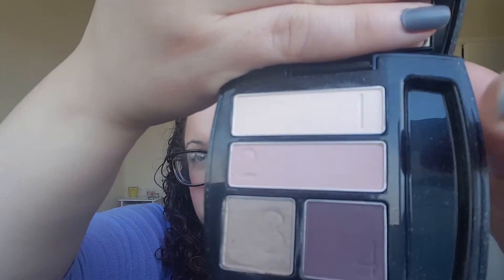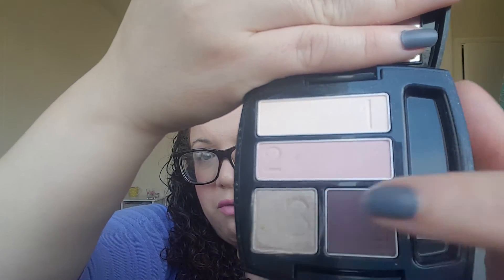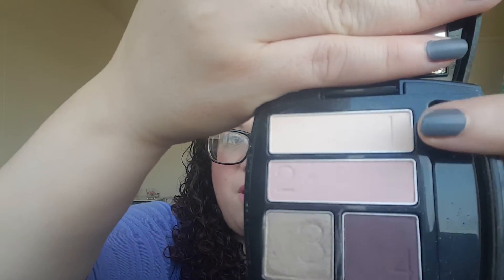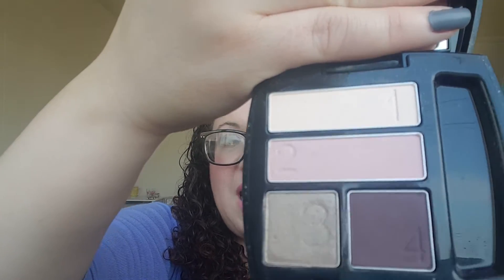Palettetober | Day 9 - Avon Quad Berry Love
**OPEN ME**

You can join my Avon team by messaging me too :)